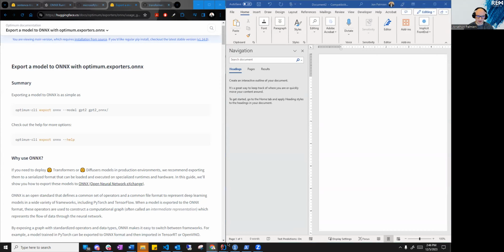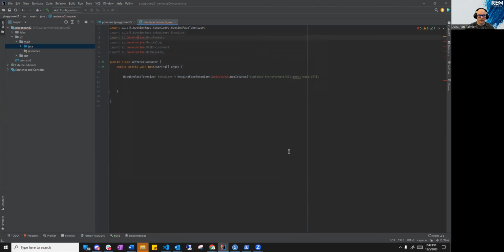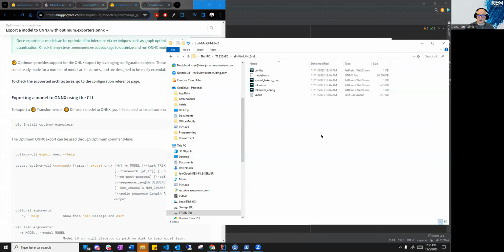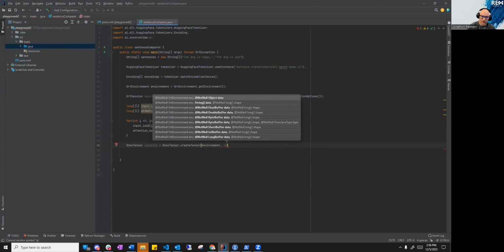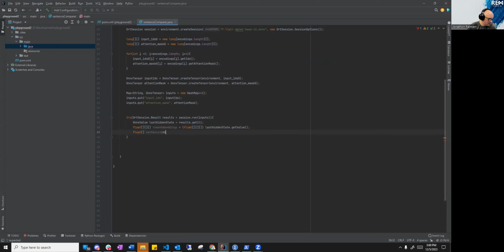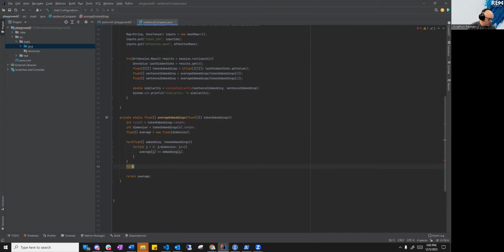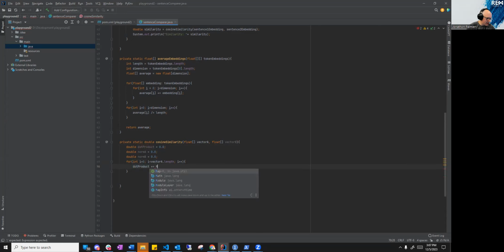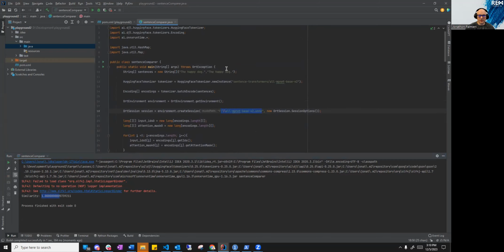Onnx runtime (ORT) Sentence Similarity Sentence Transformer in Java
Machine learning (ML) and Artificial intelligence AI are all the craze; with constant advancements in commercial solutions like OpenAI's ChatGPT, many programmers are trying to figure out how they can leverage language models in their code. I ran into a use case and wanted to explore how I might be able to use the hugging face Sentence-Transformer, All-mpnet-base-v2. However, anyone familiar with the space knows that most of the resources for working with language models, such as Pytorch, Langchain, LLama.cpp, etc,  are in Python. However, I wanted to explore using Java.

I wanted a way to semantically compare two strings. Comparing text strings is a fundamental task in many areas of computing, including natural language processing, information retrieval, and data analysis. Various techniques have been developed for this purpose, each with its use cases and strengths. Each method has its specific applications and is chosen based on the requirements of the task, such as the nature of the text data, the need for speed versus accuracy, and the level of semantic understanding required.

For my use case, I chose to employ some advanced NLP techniques involving a pre-trained transformer model (all-mpnet-base-v2) for tokenization and embedding generation, followed by average pooling to create sentence-level embeddings and then compute the cosine similarity between these embeddings to assess the semantic similarity of the input sentences. Here is a brief explanation of how I accomplished it with Java, Onnx runtime(Ort), and hugging face sentence transformers.